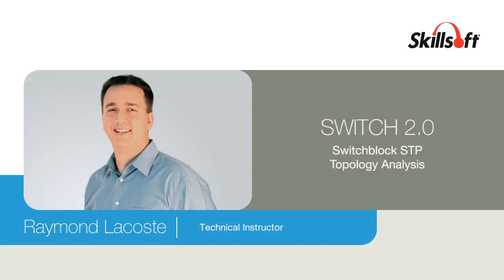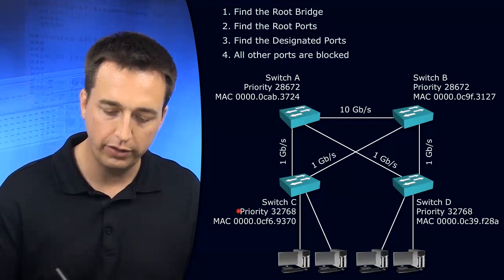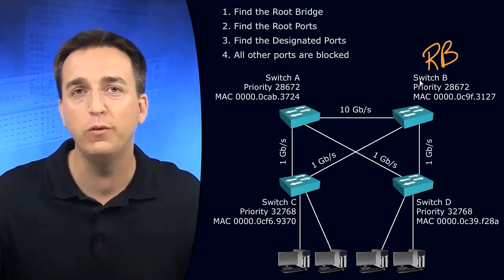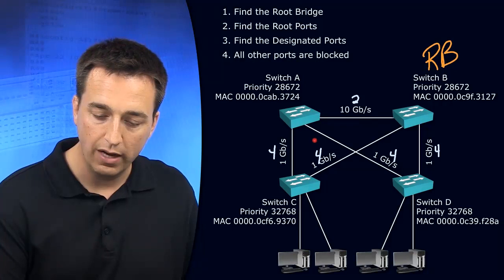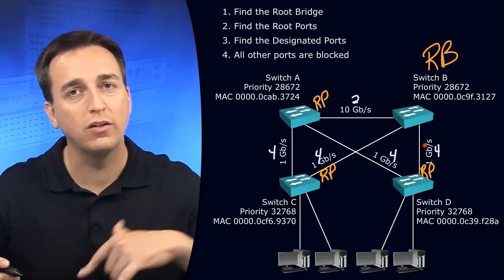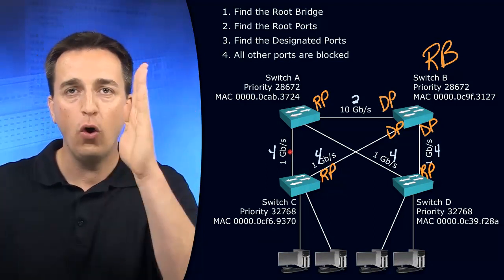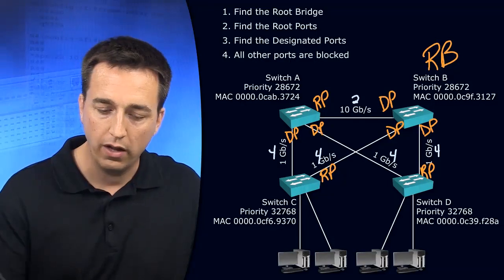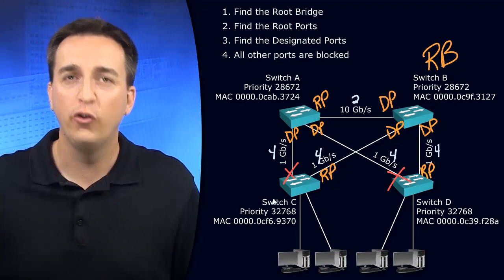9 SWITCH 2 0 Switch Block STP Topology Analysis